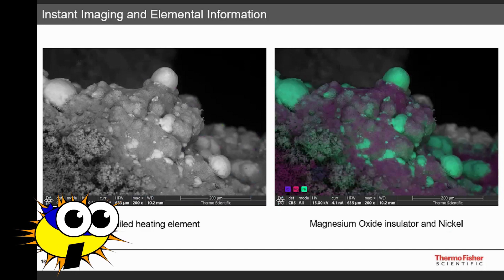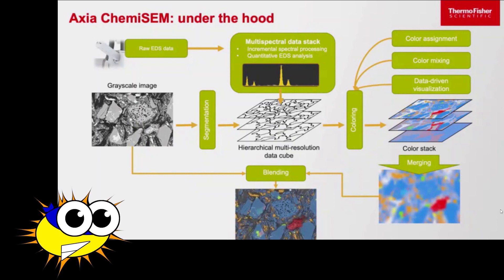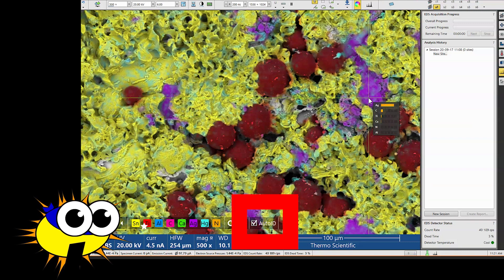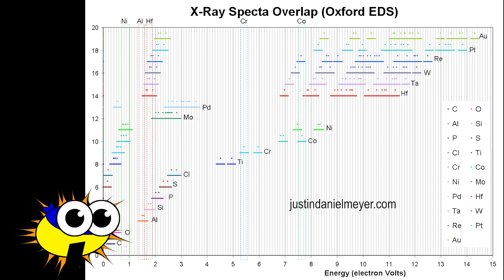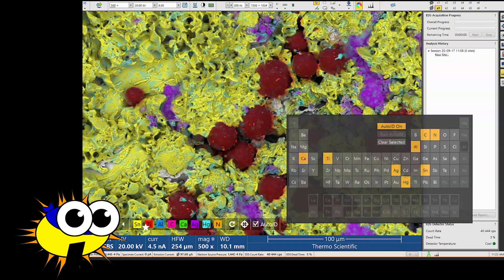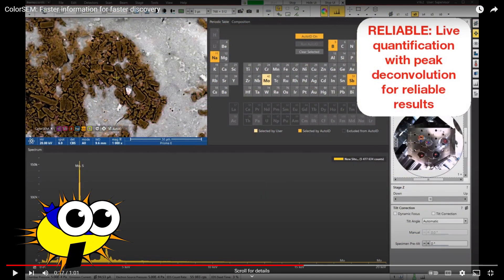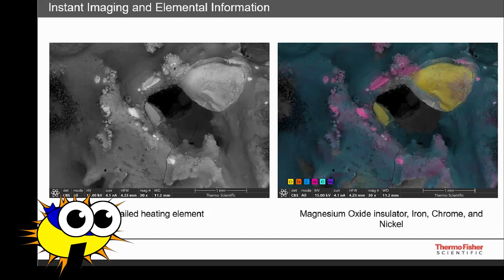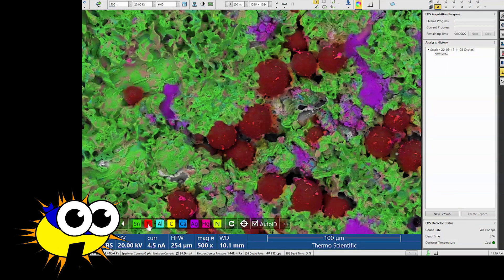Thermo Fisher's COLORSEM is a SCAM!